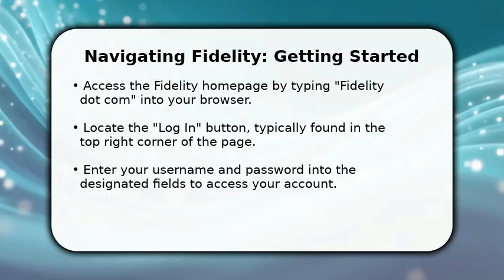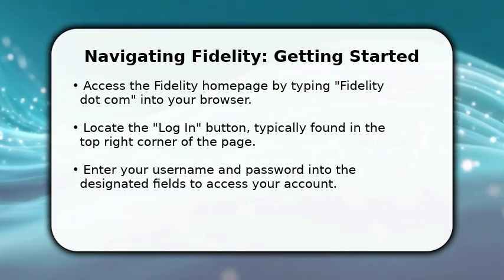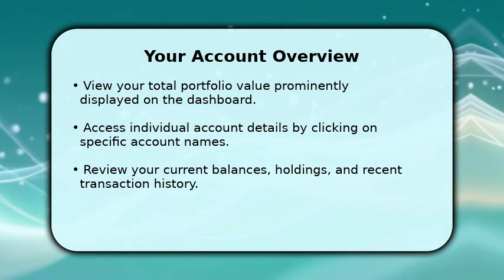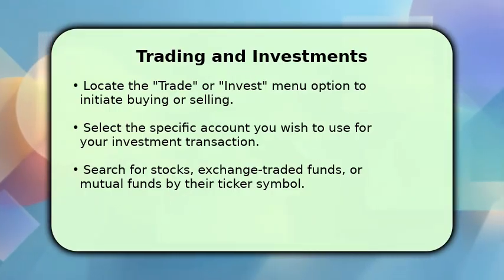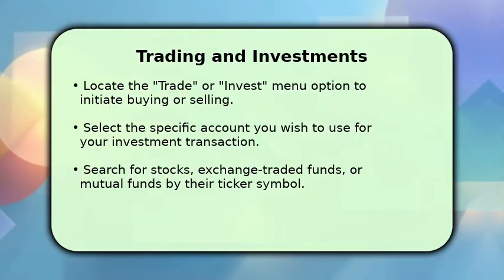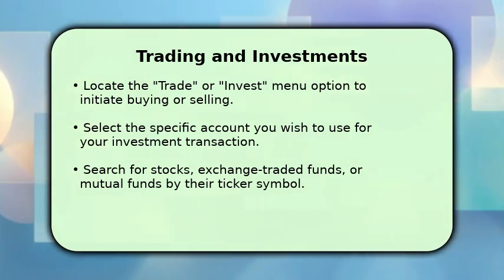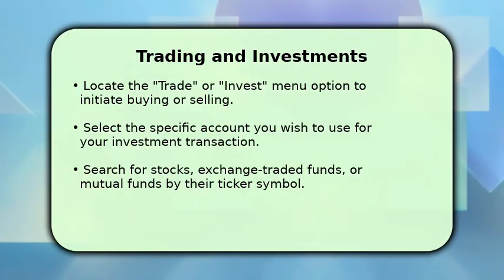How to Navigate Fidelity Website (Full Guide)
▸ (x) Learn how to effectively navigate the Fidelity website, a leading online brokerage platform. This video guide covers essential steps and tips for beginners and experienced investors alike.